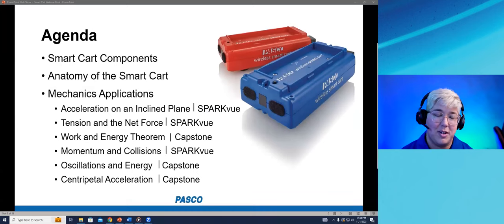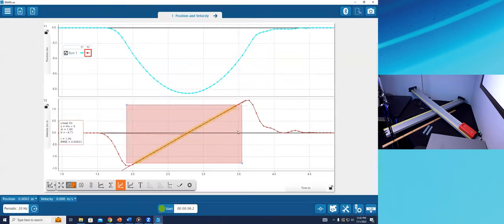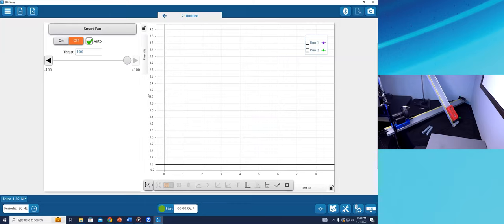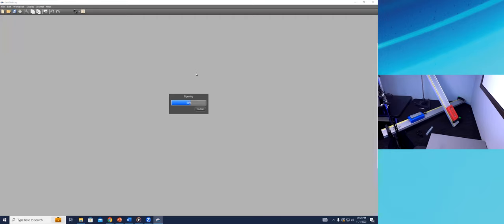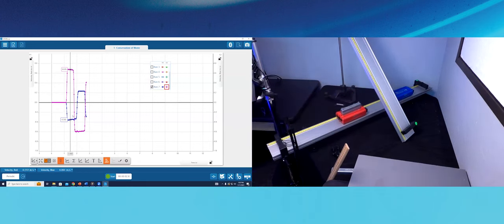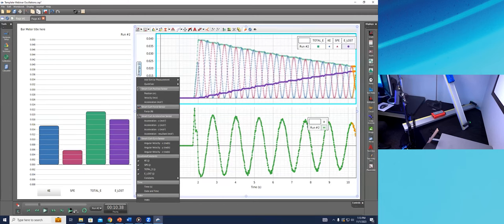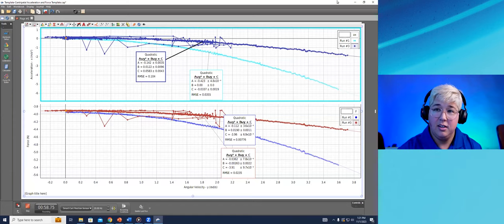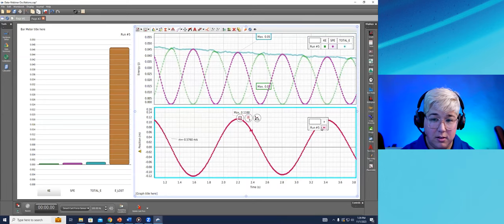Mastering Mechanics with the PASCO Wireless Smart Cart | Webinar - 2023 11 01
What you will learn in this video:
- How to utilize the PASCO Smart Cart in intermediate, secondary, and university-level courses
- Mechanics applications from kinematics to conservation
- How to use both PASCO Capstone and SPARKvue data collection software